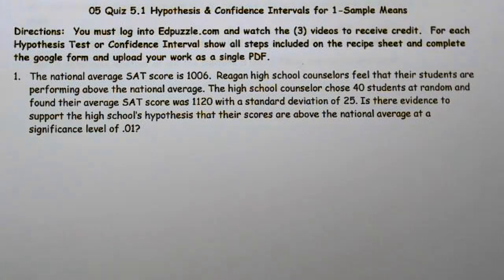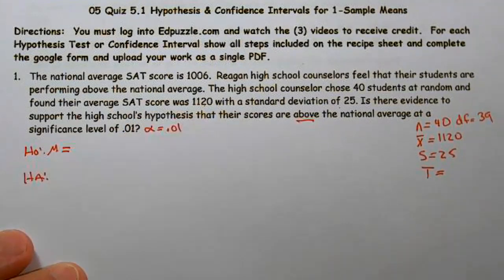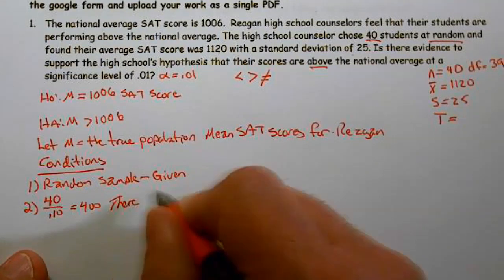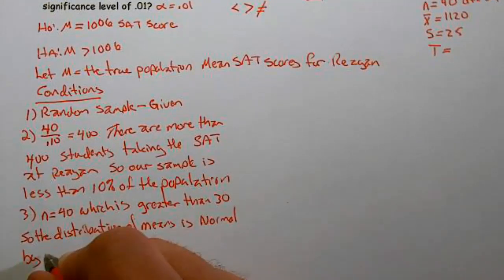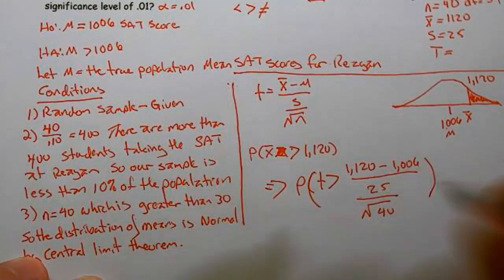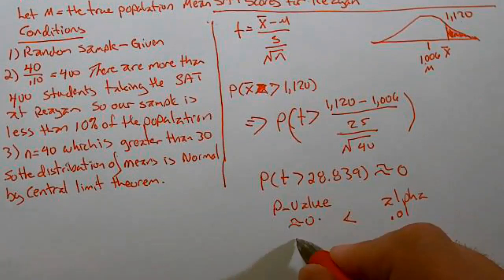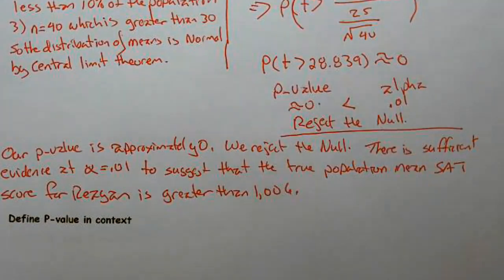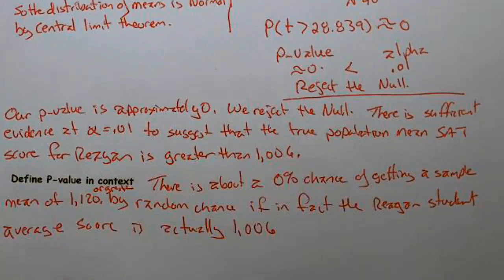Unit 5 Quiz 5 1 Scenario 1